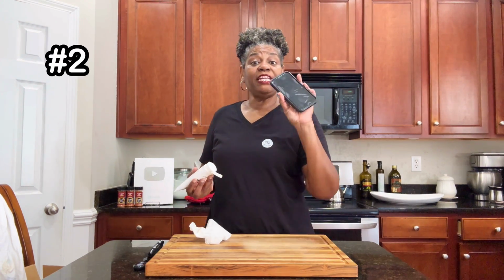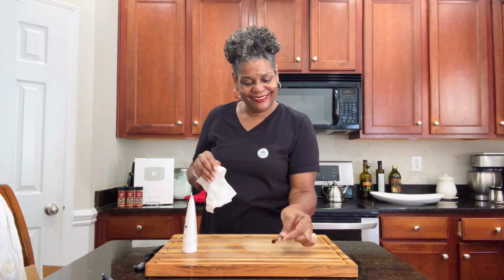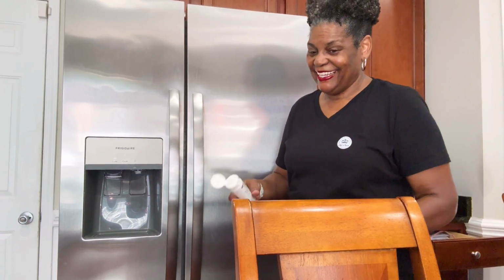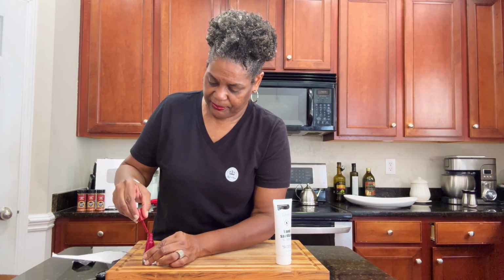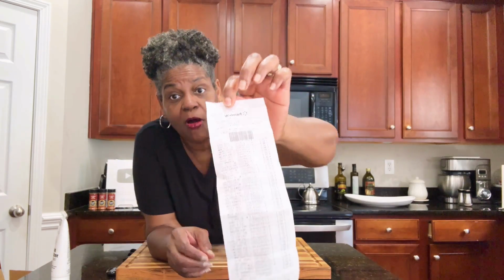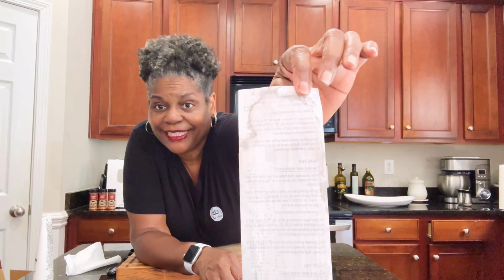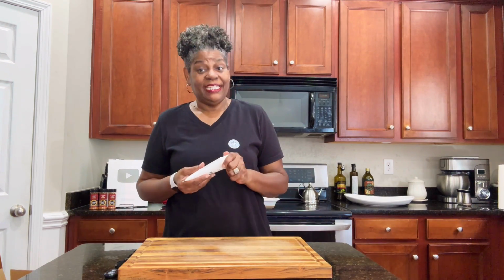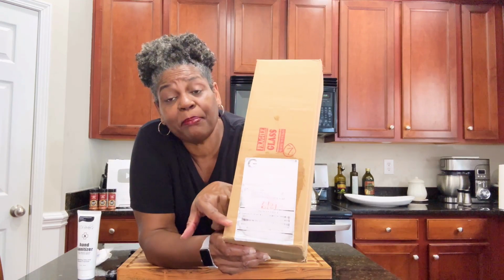14 Ways to Use HAND SANITIZER! (It's number 11 AND 14 for me!)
Did you know that hand sanitizer had multiple uses?  Here are 14 ways that you can use hand sanitizer.  Watch until the end for number 11 AND number 14.  They both blew my mind!

Get Pam’s Prep All-Purpose  Seasoning to add the most amazing flavors to all your dishes.  It’s amazing on all protein, eggs and more. ShopCookingAtPamsPlace.com